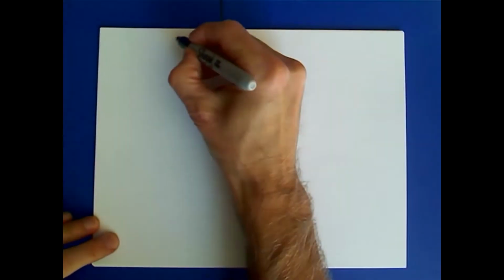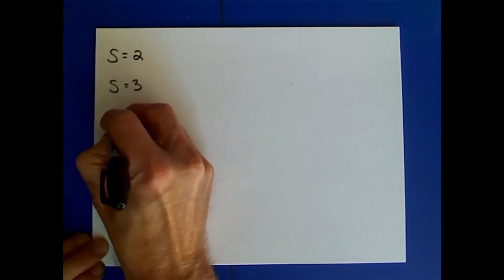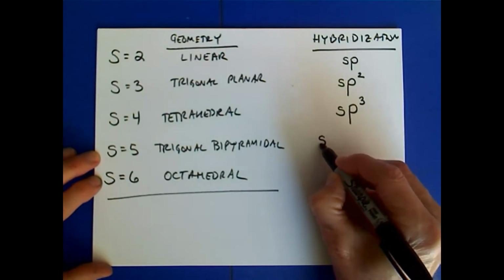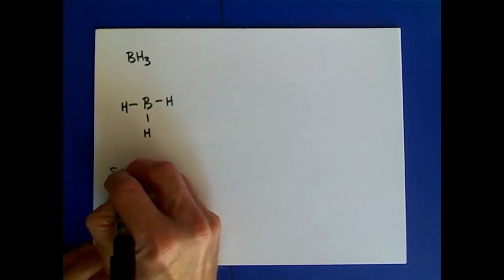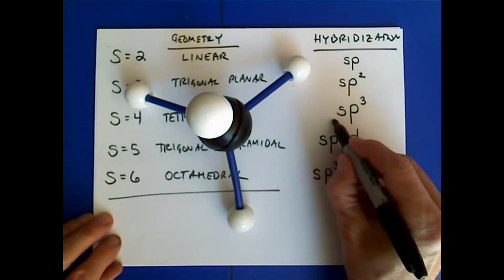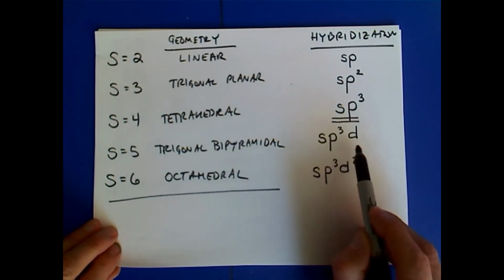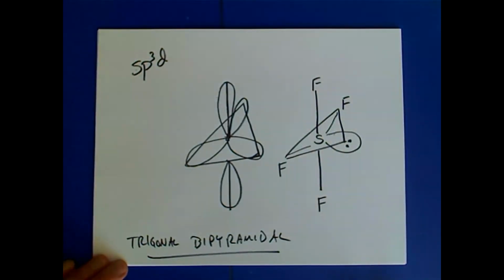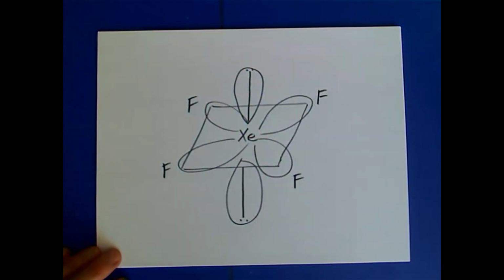Hybridization Theory: CHE 111 10-8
Hybridization theory is discussed: sp, sp2, sp3, sp3d , and sp3d2 hybridization is all covered.